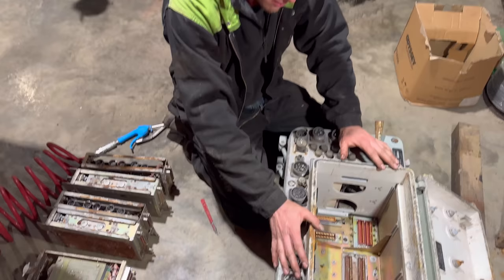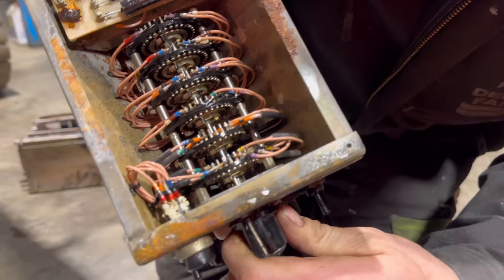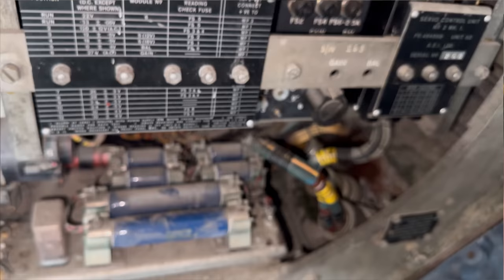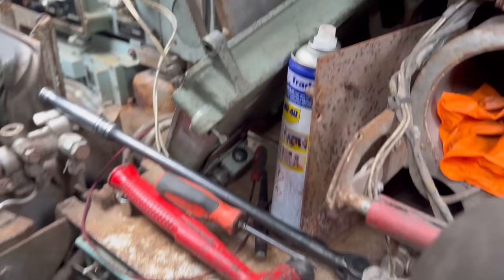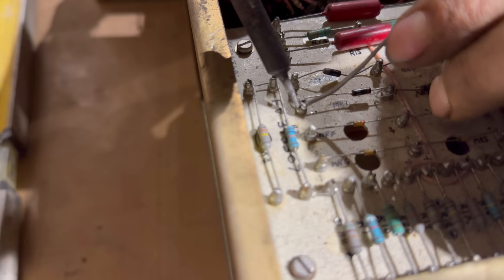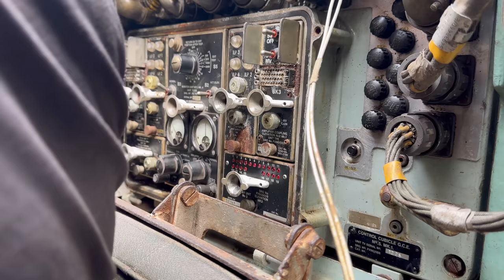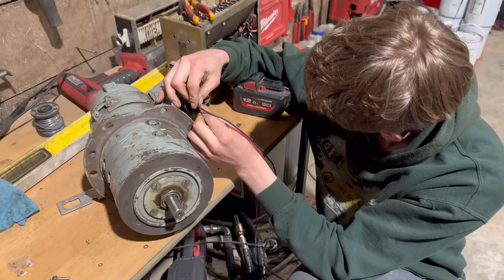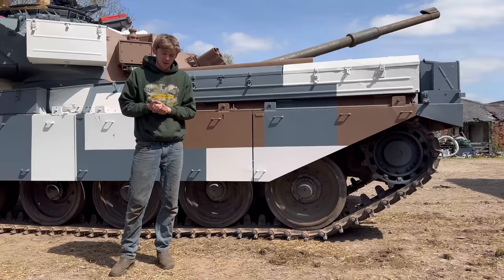How NOT to get a turret working!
In this video we attempt to get the electrical turret system working on this Berlin Brigade Chieftain tank.
Bearing in mind it hasn't worked since it left service in 1988 and we only have second hand parts and very few of them. But what we actually need is someone who is highly experienced in the gunnery system, which is not us.